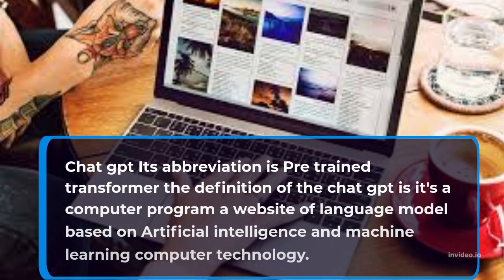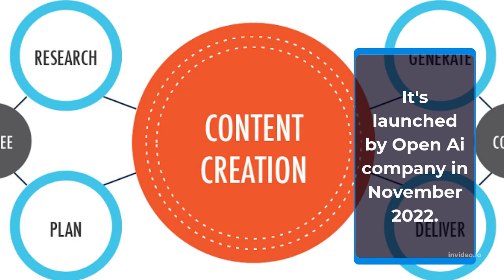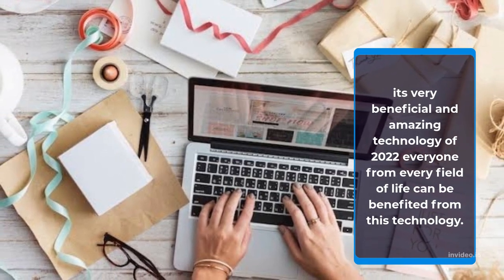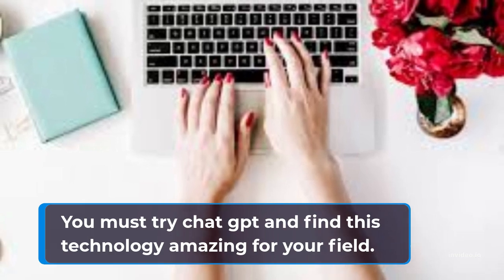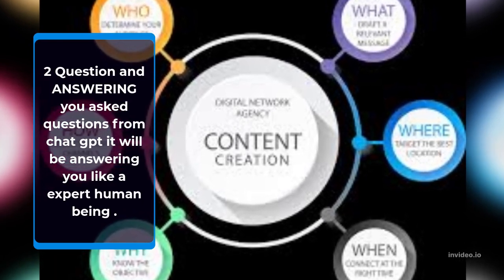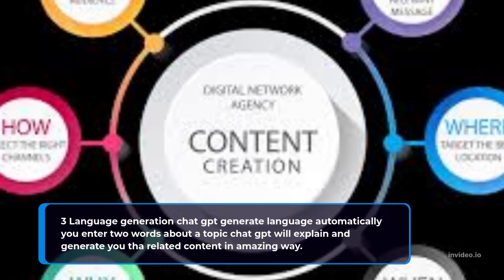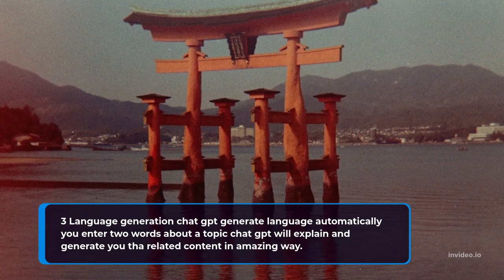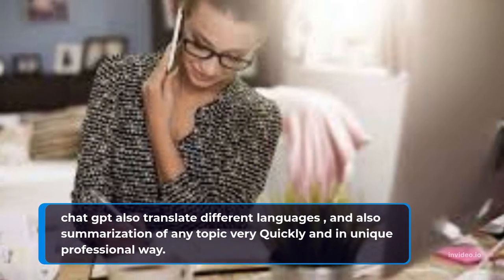what is chat gpt ||how to use chat gpt ||chat gpt sign up and login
This video is all about Artificial intelligence Ai and chat gpt. in this video the importance and uses of chat gpt is explained with details.

important factors involved